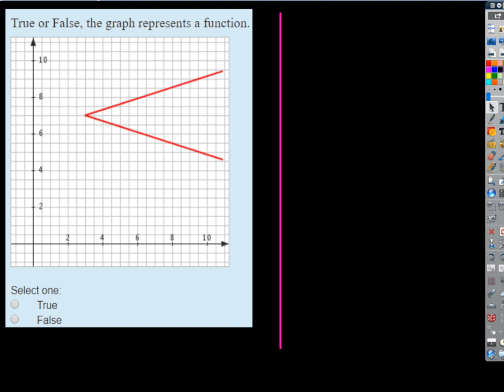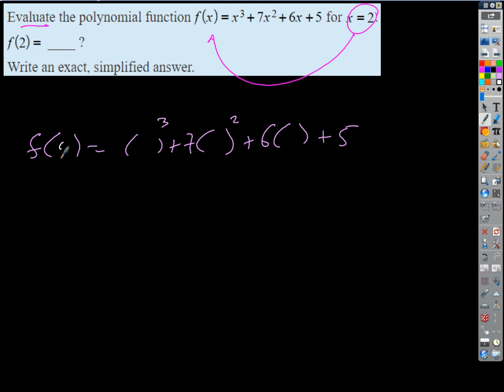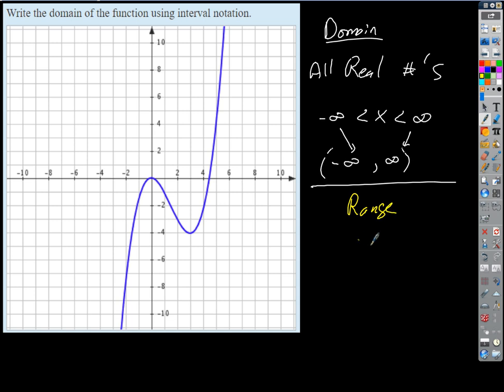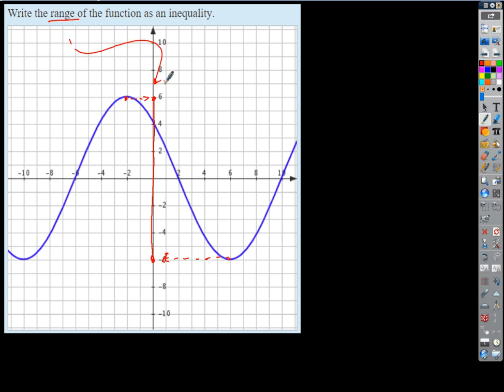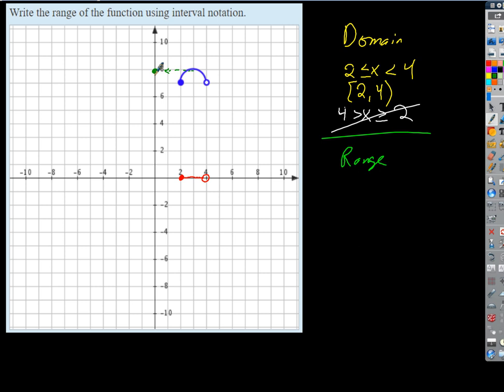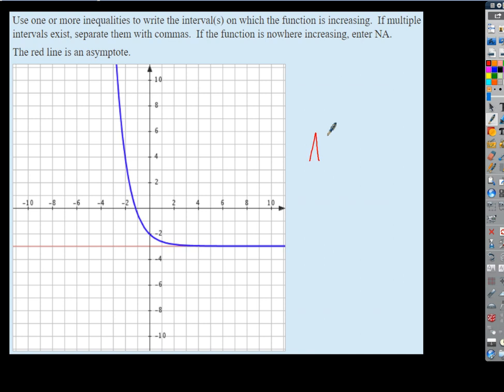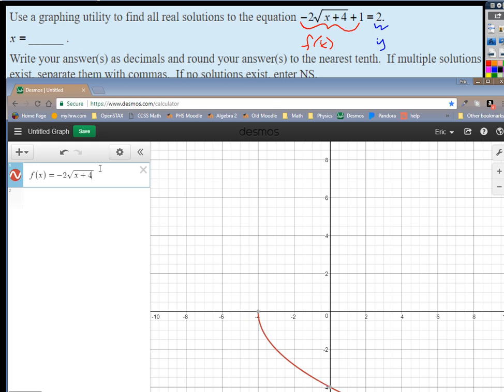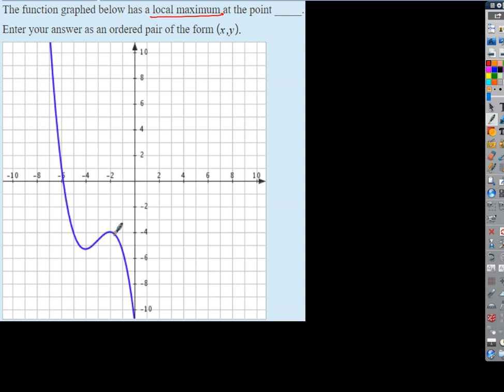2017 10 18 Unit 1 Test Review